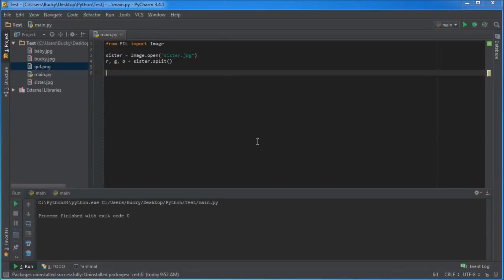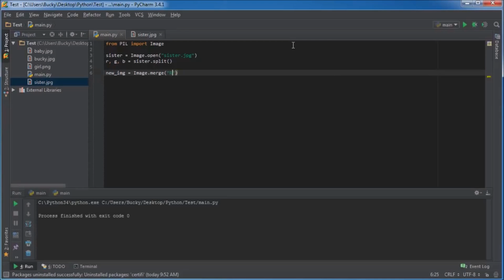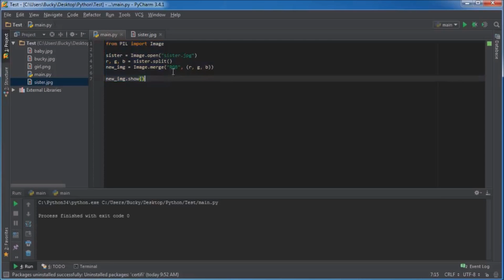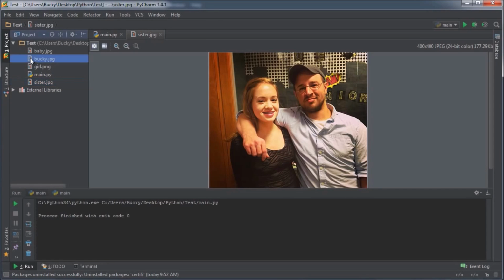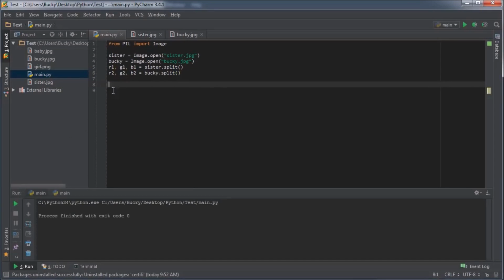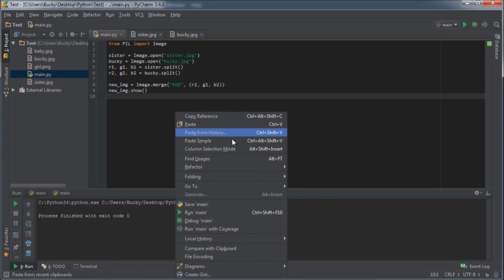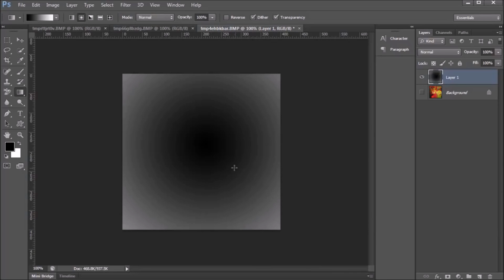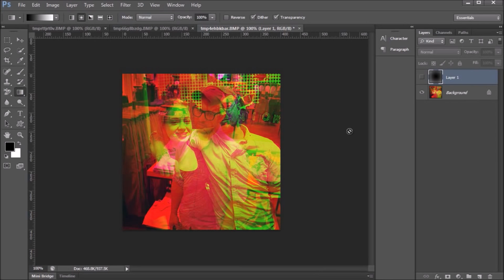46. AWESOME MERGE EFFECT